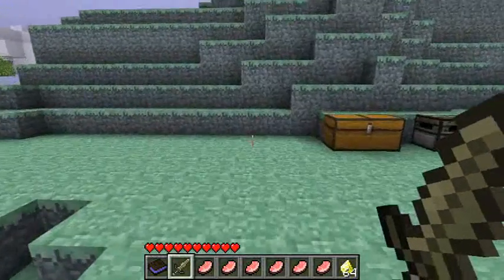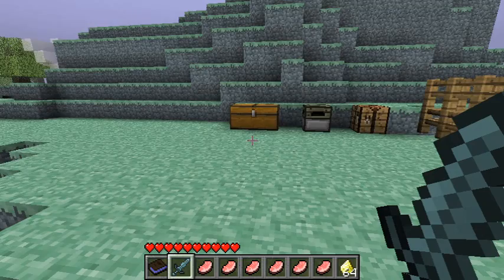Minecraft Mods - Aether Dungeon Weapons, Rewards Tutorial Guide!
GameChap and Bertie inspect the rather marvellous variety of new weapons available in the Dungeons of the spiffing Aether mod! Jolly good show!

Featuring: Lightning Knife, Lightning Sword, Flaming Sword, Holy Sword, Vampire Blade, Valkyrie Lance, Cloud Staff, Phoenix Bow, Hammer of Notch, Pig Slayer.